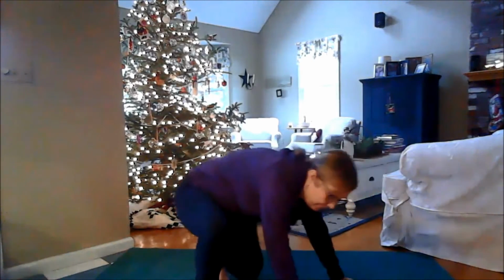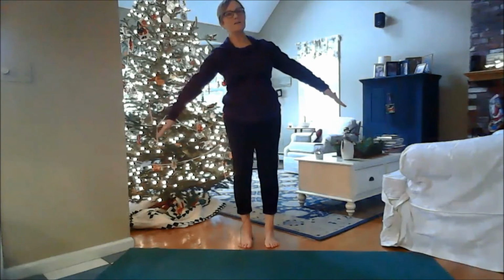Yahoo Yoga # 3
9 minute yoga for ages 3-7 with winter theme.